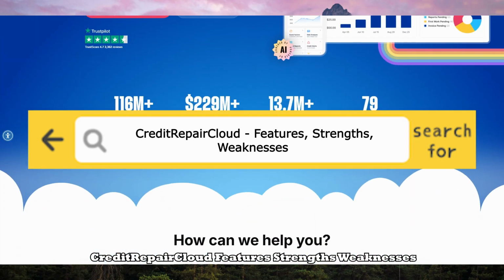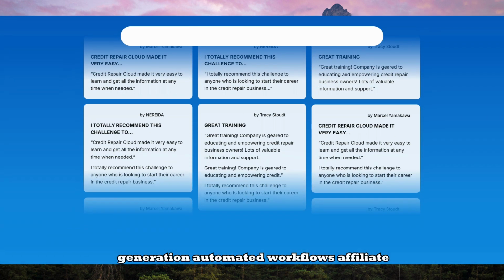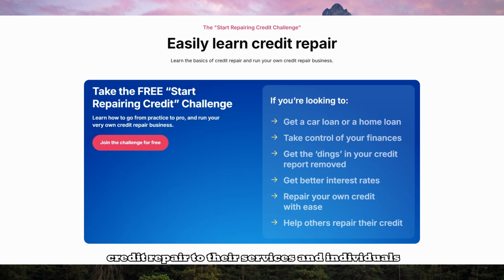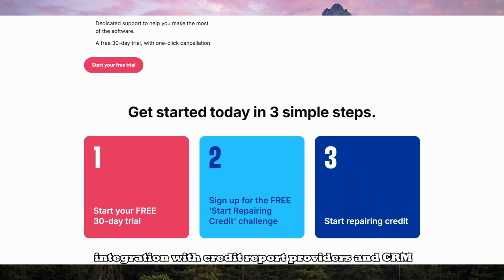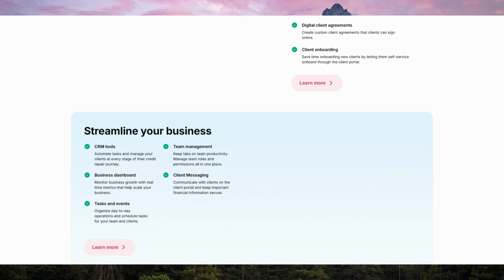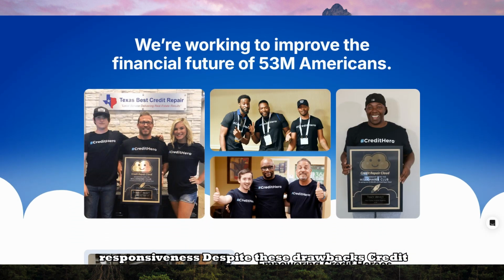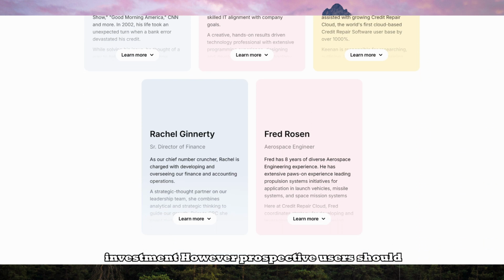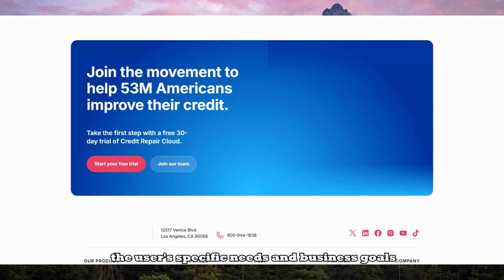CreditRepairCloud Overview: Features, Pros and Limitations